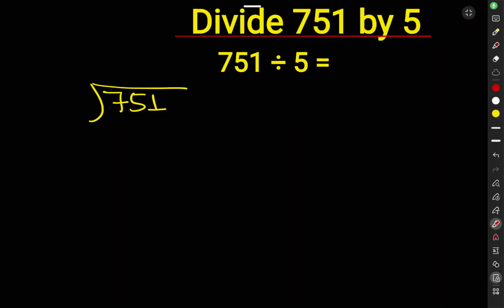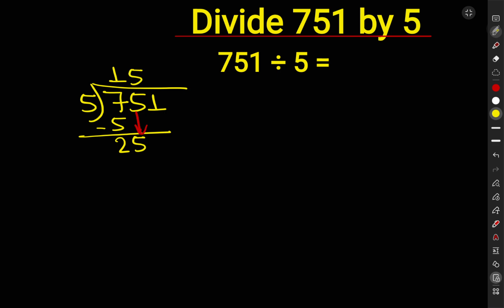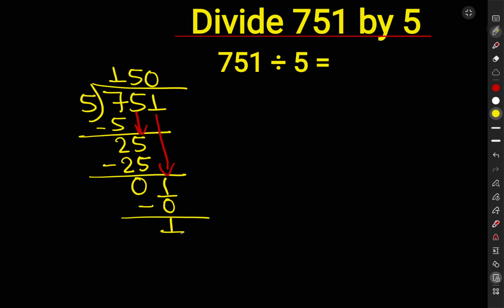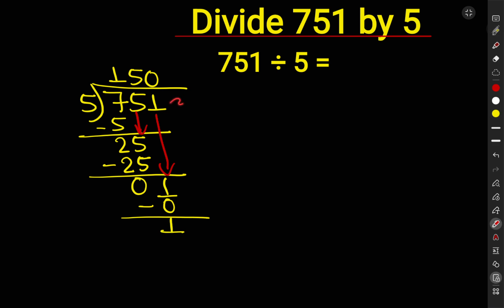751÷5 Divide 751 by 5 (Long division Method)